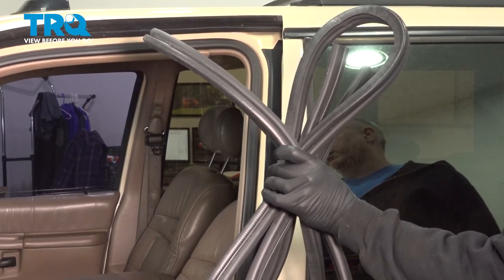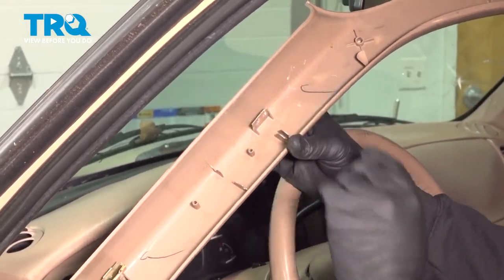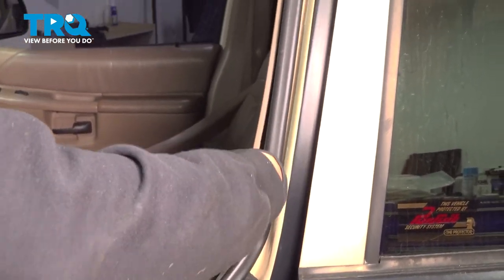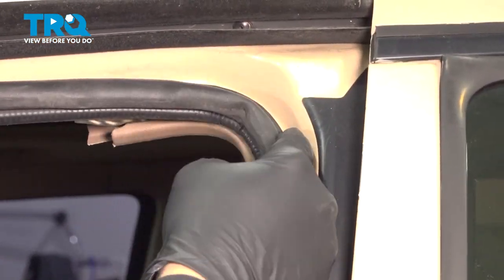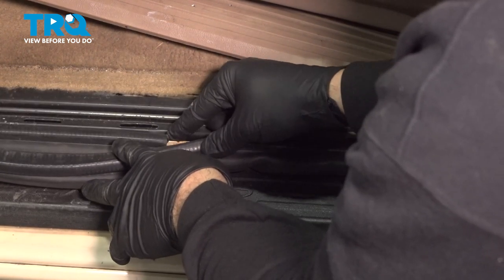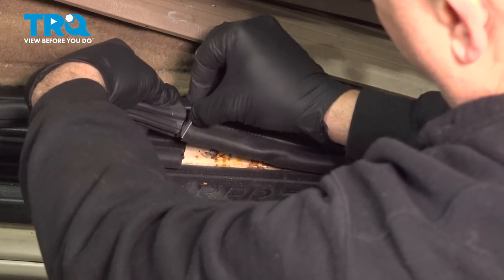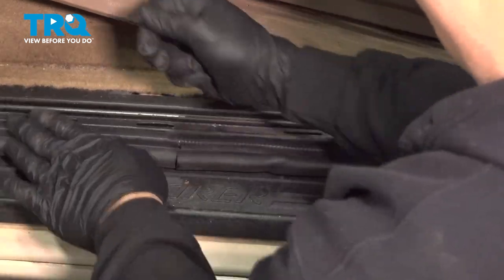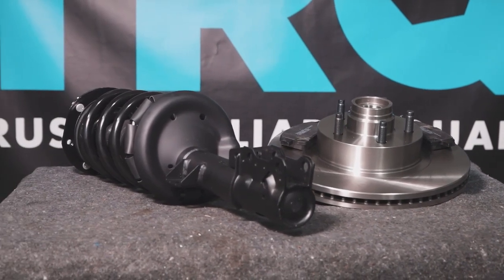How to Replace Front Door Seal 1995-2001 Ford Explorer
This video shows you how to install a front door seal on your 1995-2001 Ford Explorer.

This process should be similar on the following vehicles:
1995 Ford Explorer
1996 Ford Explorer
1997 Ford Explorer
1998 Ford Explorer
1999 Ford Explorer
2000 Ford Explorer
2001 Ford Explorer

• Straight Cutters
• Marker / Writing Utensil